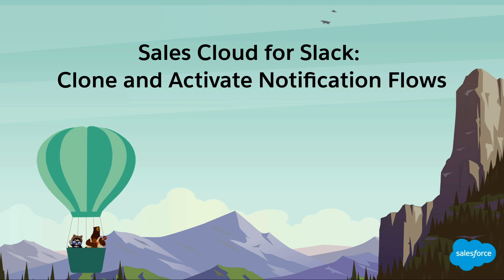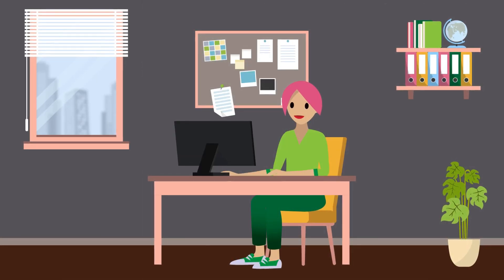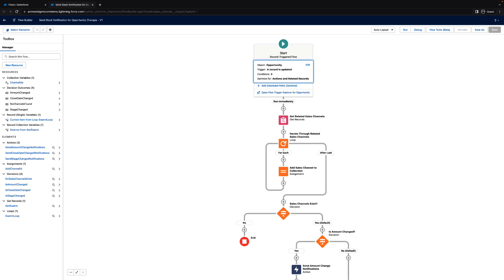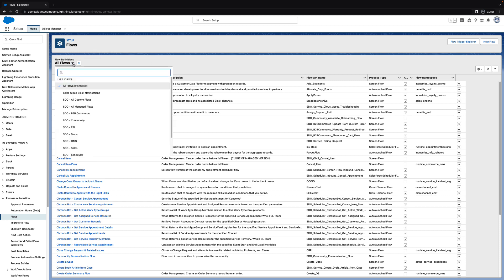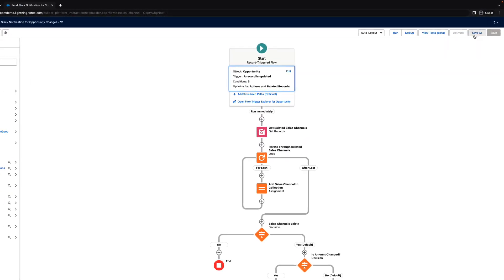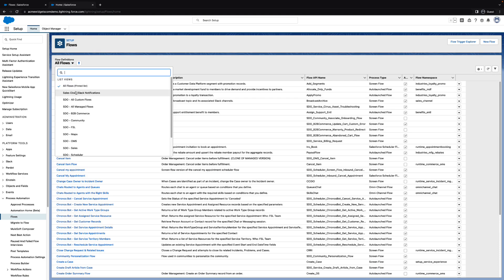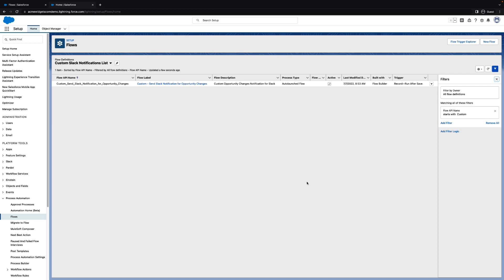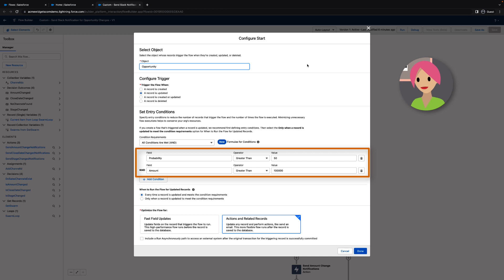Sales Cloud for Slack: Clone and Activate Notification Flows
Clone and activate automated notification flows for sales channels.